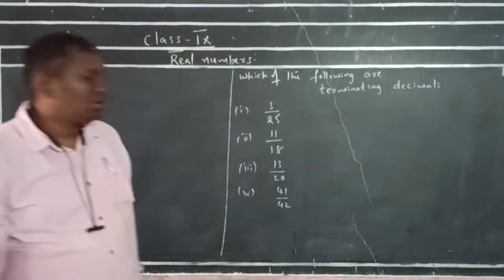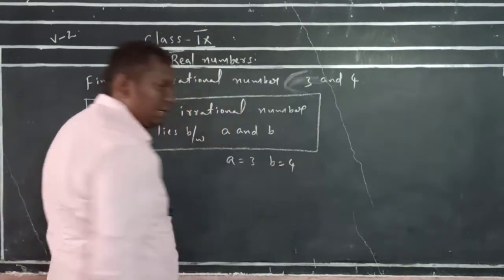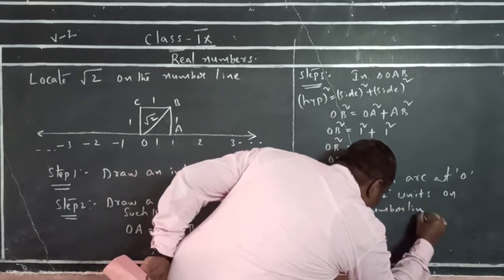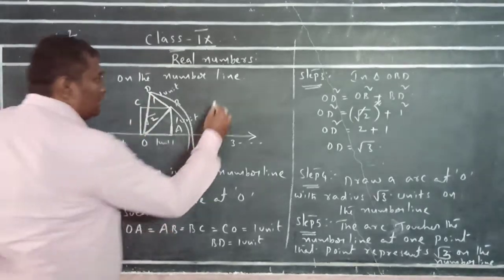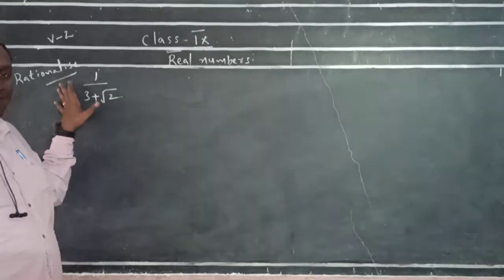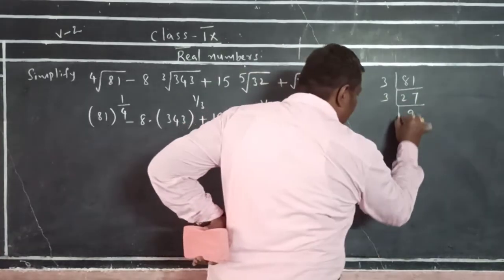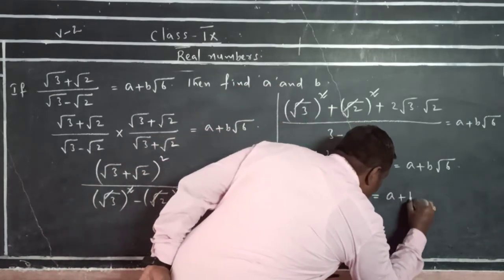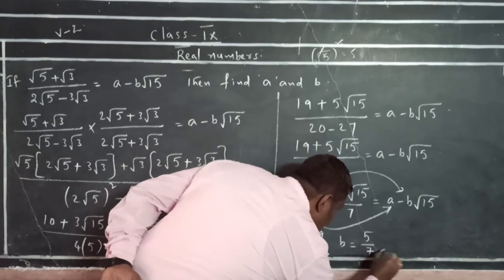9th Class Maths Ch - 1 ( part - 2 )